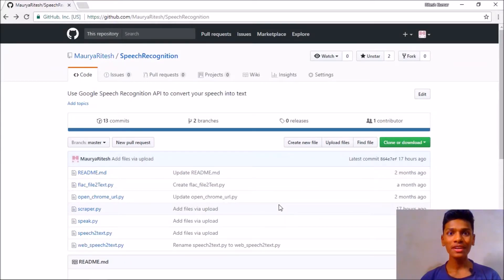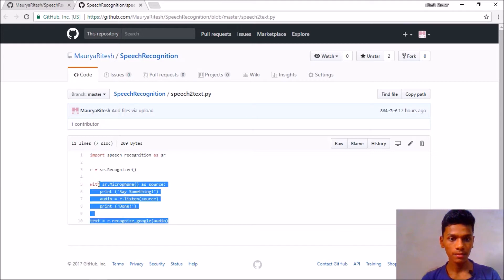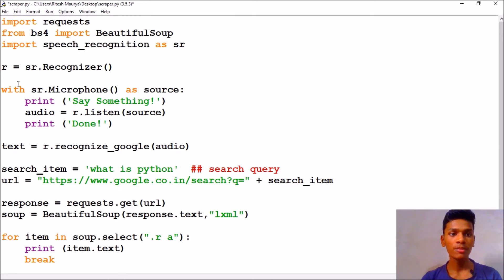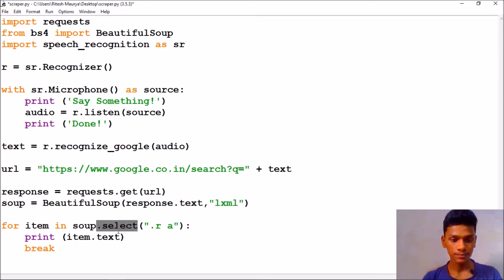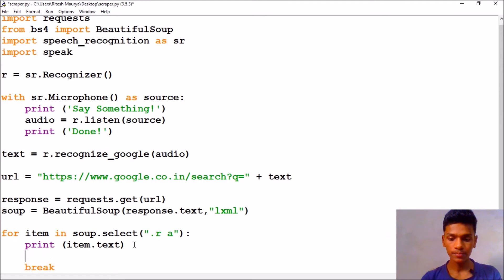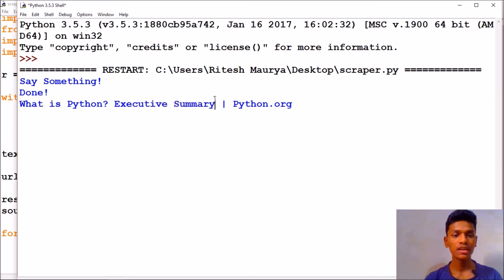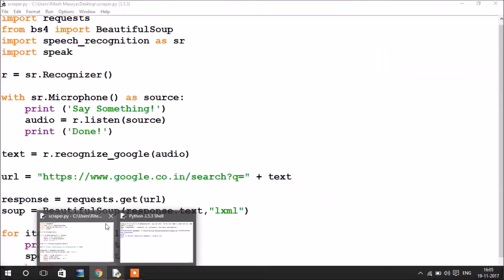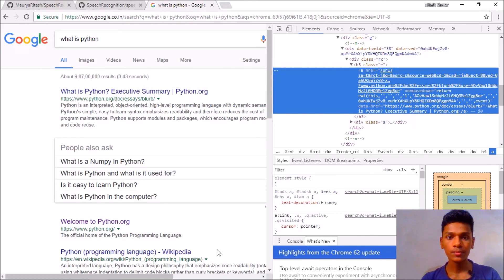Scraping Google Search 'Results' with BeautifulSoup in Python and getting Speech Output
Hey guys, Today we are going to scrape google search results with beautifulsoup in our favorite Python Programming Language.
    The main purpose is to get google search results through your voice like Google Assistant and then converting that extracted information into Speech with the help of GTTS(Google text to Speech)!